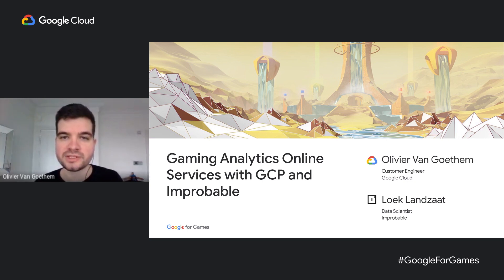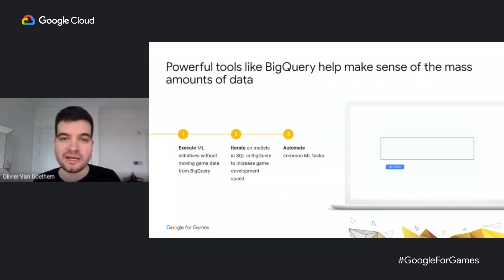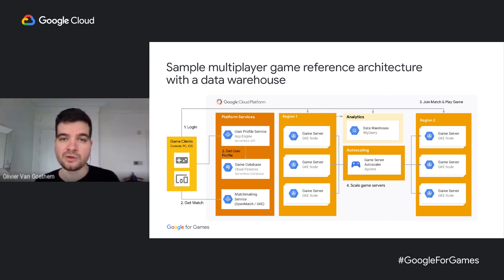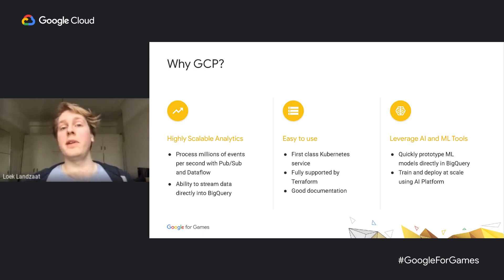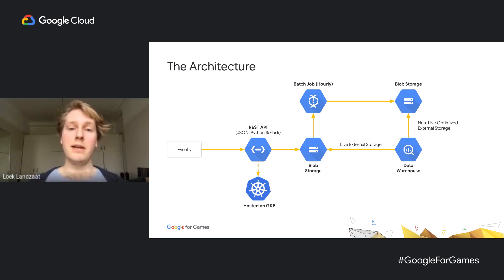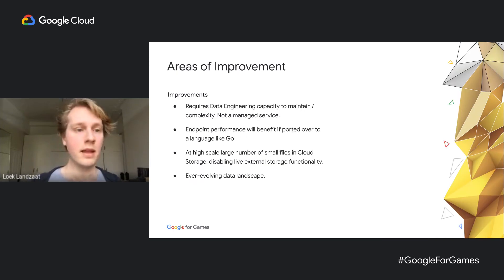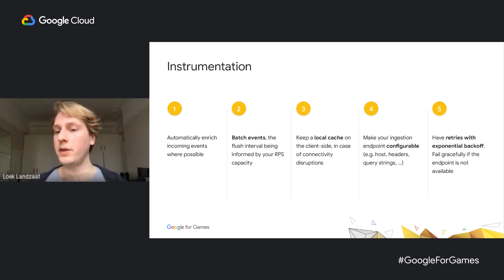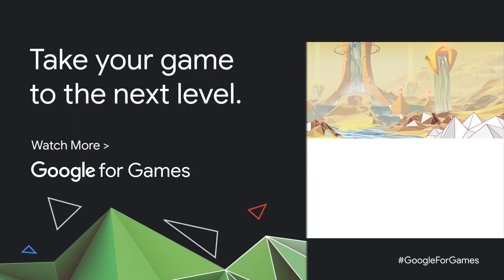Building gaming analytics online services with Google Cloud and Improbable (Google Games Dev Summit)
Building even the basic versions of the services required to manage an online game and provisioning the infrastructure to run them, takes time and effort. Google Cloud and Improbable want to enable developers to create online games more effeciently so developers can spend more time on gameplay.  In this session, we explore how Improbable provides developers with a flexible way to build, host and customize an Online Analytics service for Games based on Google Cloud products such as GCS, Dataflow and BigQuery.

Discover which of our game development solutions best suit your needs

Speaker(s): Oliver Van Goethem, Loek Landzaat

We'd love to hear your feedback. Please take this short survey to help us improve on future sessions

event: Google for Games 2020; re_ty: Premiere; fullname: Oliver Van Goethem, Loek Landzaat;